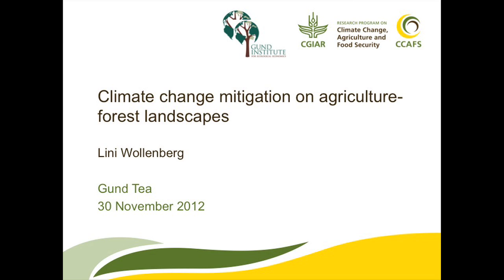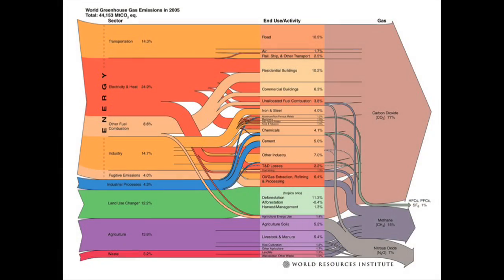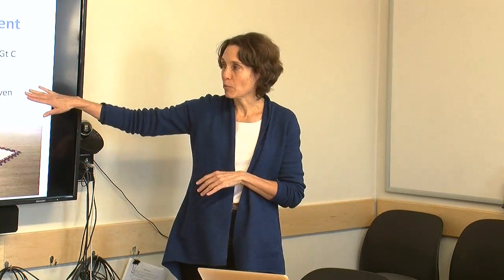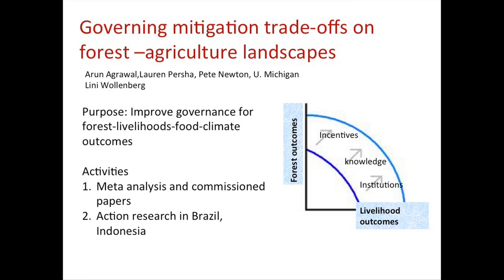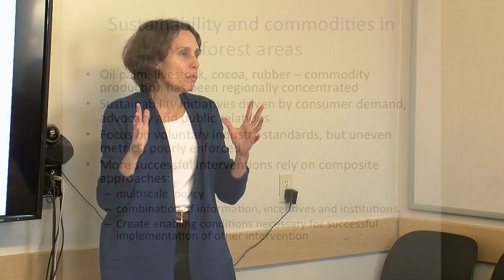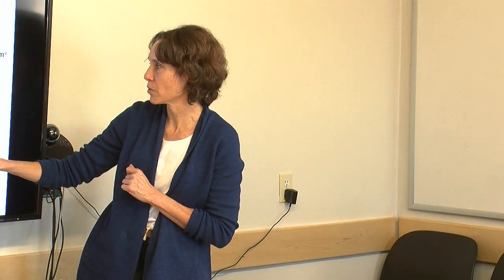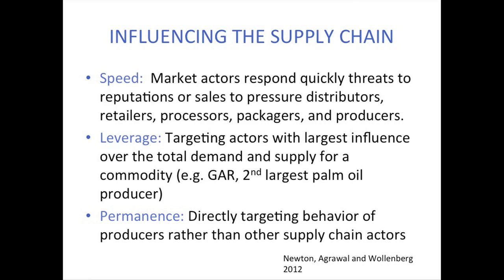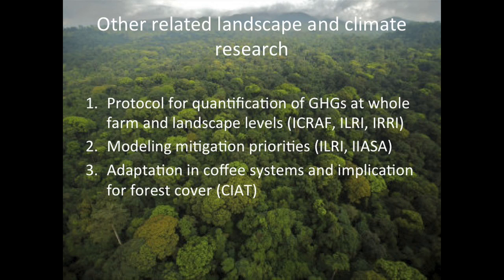Climate Change Mitigation on Agriculture-Forest Landscapes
Title: Climate Change Mitigation on Agriculture-Forest Landscapes

Presenter: Eva "Lini" Wollenberg, Gund Fellow, Research Associate Professor at the Rubenstein School of Environment and Natural Resources at UVM.

Topic: Dr. Lini Wollenberg discusses how agriculture and forestry contribute about one-third of anthropogenic emissions, yet also are one of the most promising sectors for mitigation. She addresses the challenges in managing mitigation in agriculture-forestry landscapes, including a framework for "sustainability governance" of major commodities such as livestock, palm oil and cocoa in forest areas.

This event is part of the weekly Gund Tea Series, an opportunity for affiliates of the Gund Institute for Ecological Economics and the broader University community to engage in robust discussion about topical research, current events, and relevant theory.